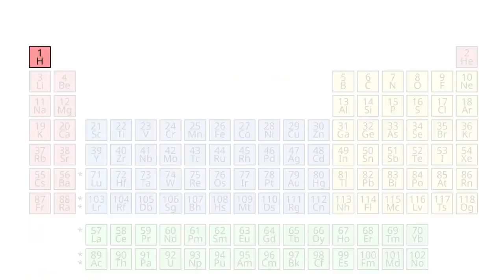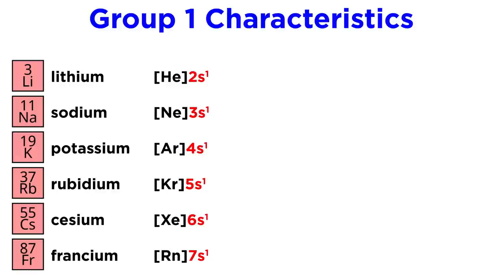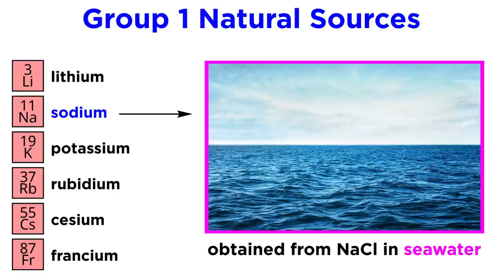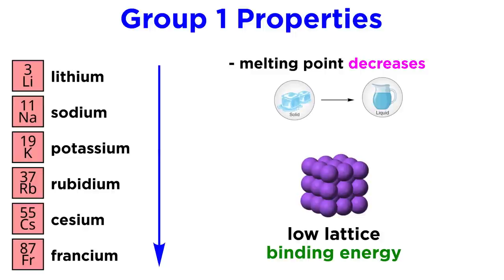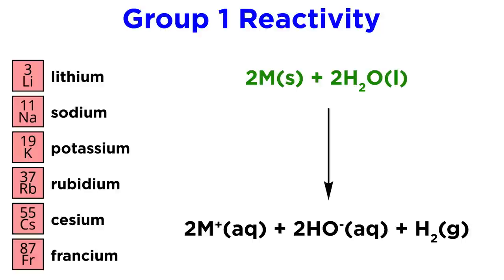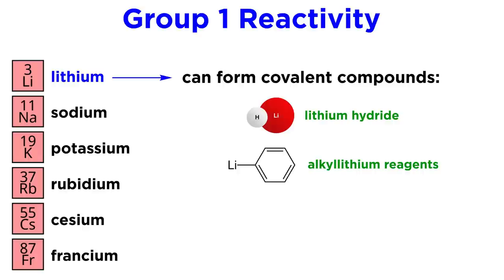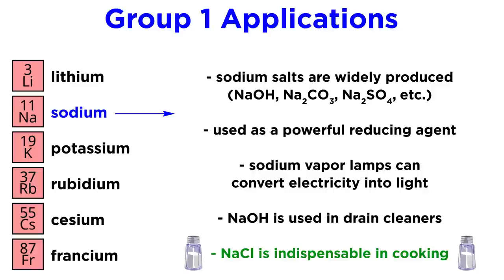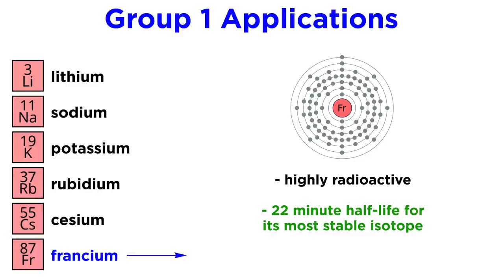Periodic Table Part 2: Alkali Metals (Li, Na, K, Rb, Cs, Fr)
It's time to check out Group 1 on the periodic table, the alkali metals. This includes lithium, sodium, potassium, rubidium, cesium, and francium. What can we say about their properties, reactivities, and applications? Let's find out!